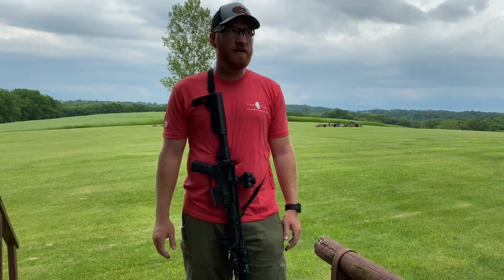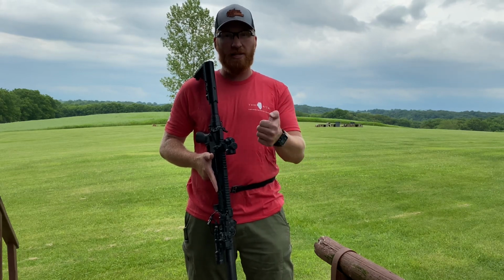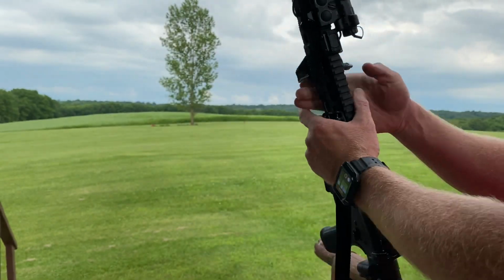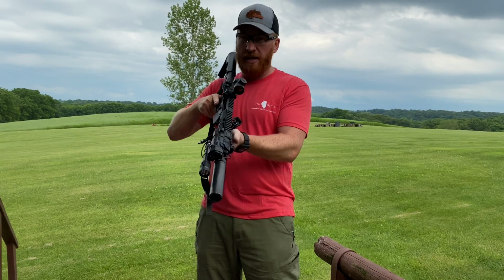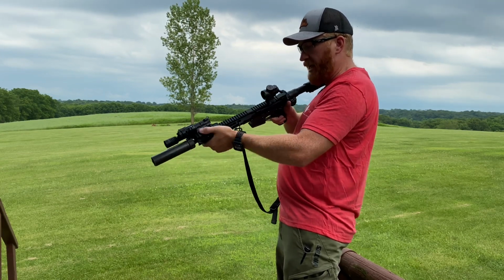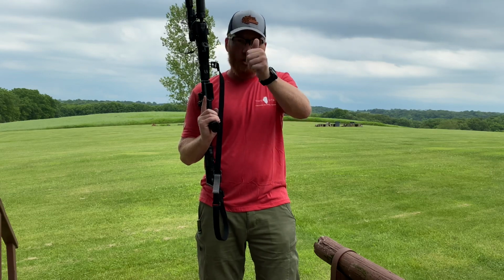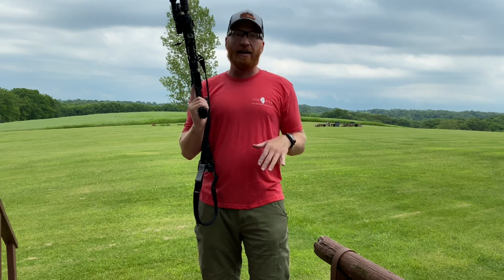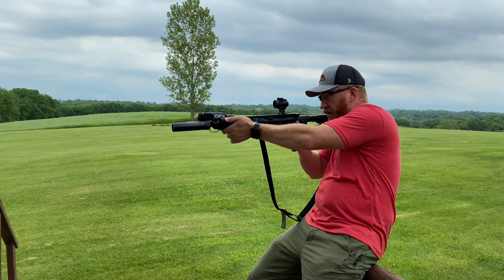Modlite switching options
Considerations and working the Unity Tactical hot buttons in mlok and rail mount and modlite modbutton.